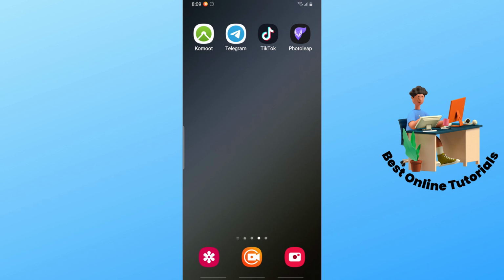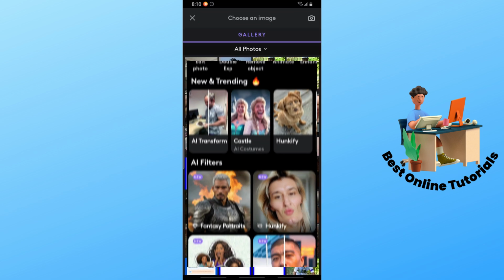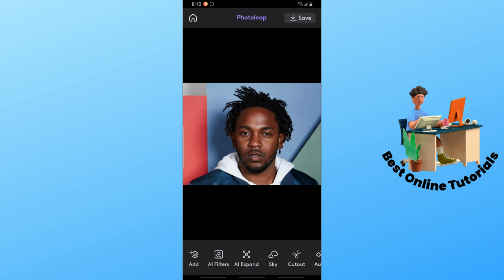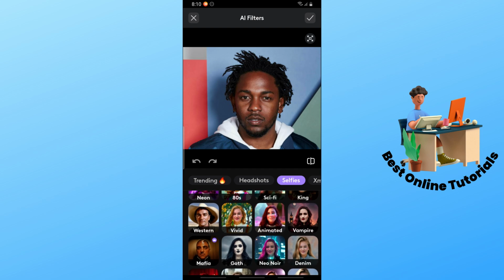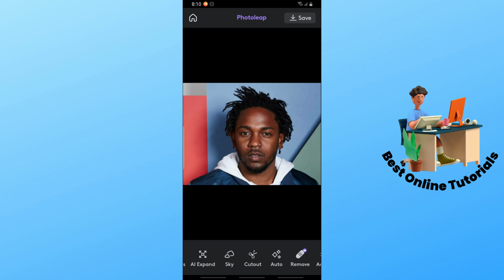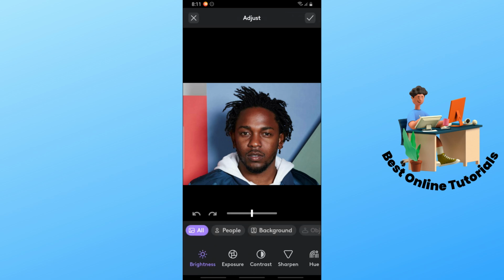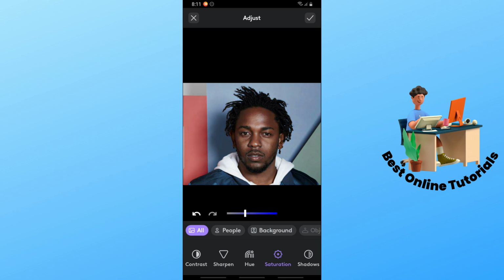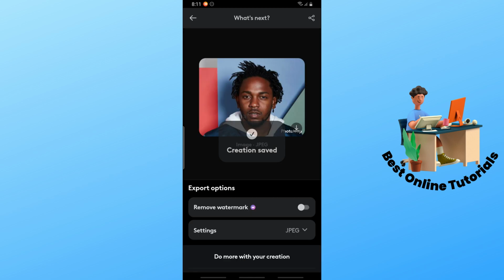How to use Photoleap face edit - Full Guide (Works 2026)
How to use Photoleap face edit - Full Guide!

Get ready to transform your portraits with the ultimate face editing app - Photoleap! In this video, we'll dive into the amazing features of Photoleap and show you how to edit your face like a pro. From smoothening out wrinkles to brightening up your complexion, we'll cover it all. Whether you're a photographer, influencer, or just someone who loves taking selfies, this video is for you! So sit back, relax, and let's dive into the world of face editing with Photoleap.